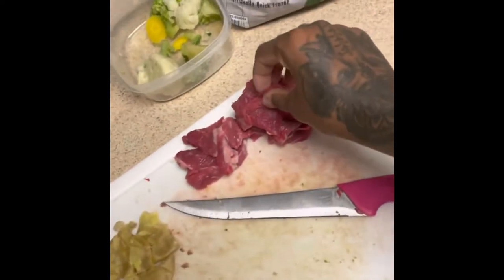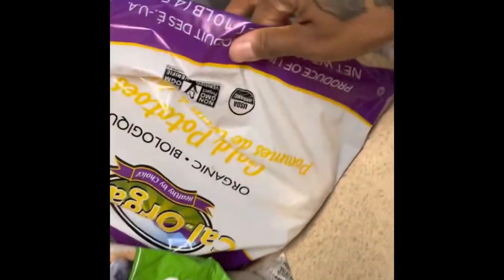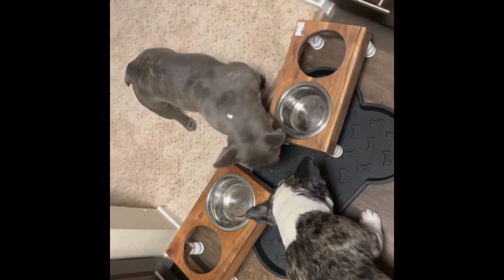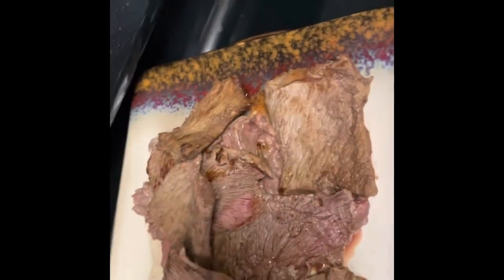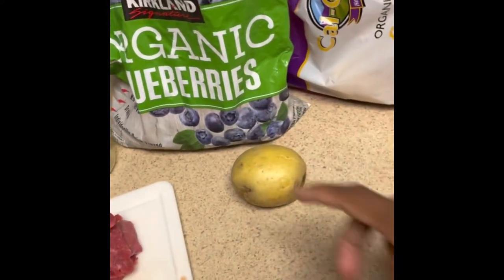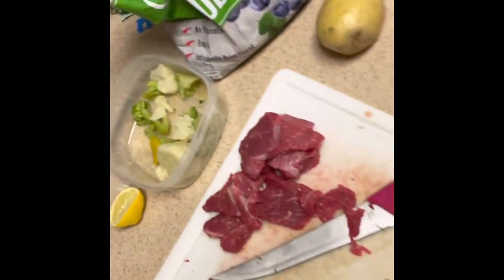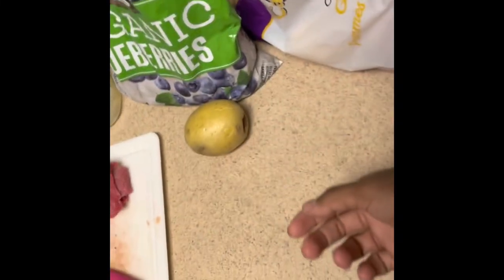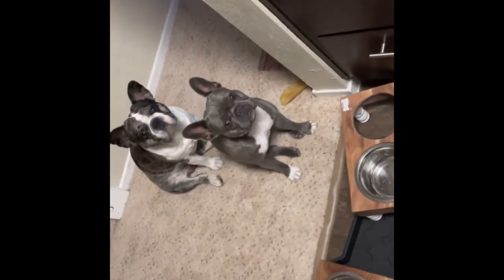Best French Bulldog Recipe for Allergies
Is your Frenchie allergic to the world. This is the recipe for you!

Results don’t happen overnight but you will see results.

Chicken and poultry create a lot of mucus. Leaving runny eyes and upset stomach

Remember the food in stores are created from mass production and isn’t good for your dog. It’s a money industry.

If you want longevity in your pet. Do a little research and do what’s best for them.

Here’s a simple recipe you can try.

-Lean Beef
-Potatoes
-mixed veggies
-blueberries
-oysters/sardines